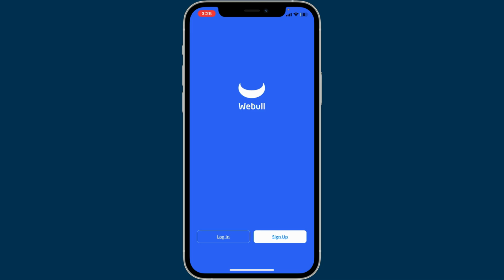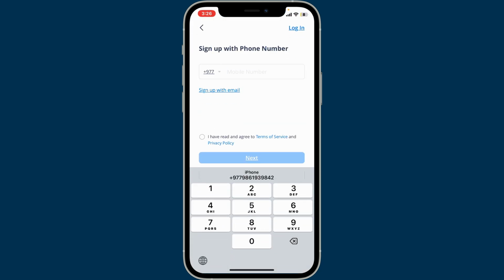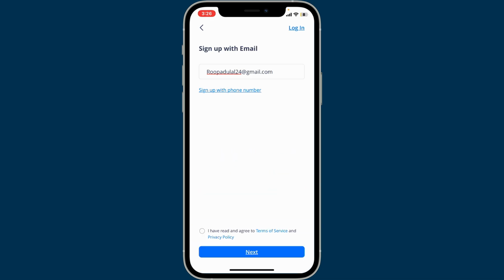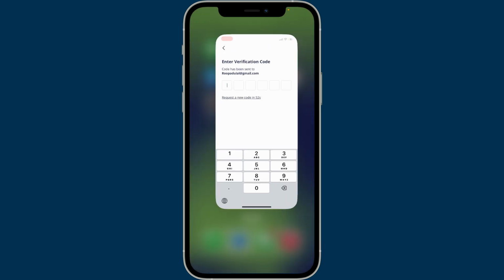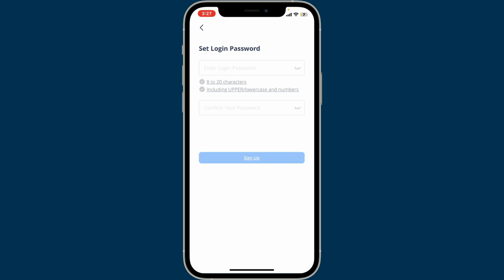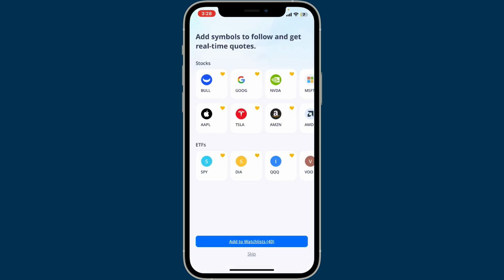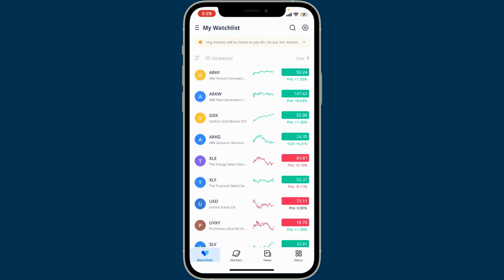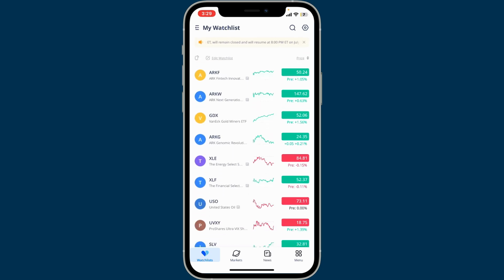How to Sign Up Webull Account? Get Started on Webull in Under 2 Minutes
Ready to start trading stocks, ETFs, or crypto with zero commission? In this quick tutorial, I’ll walk you through how to sign up for Webull step-by-step. Whether you’re new to investing or switching platforms, this guide will make the signup process simple and smooth.